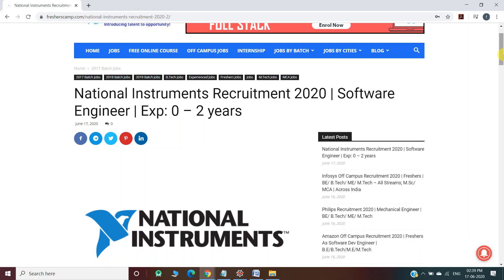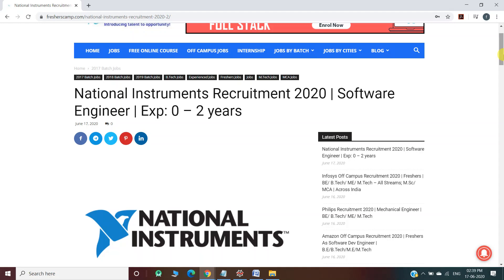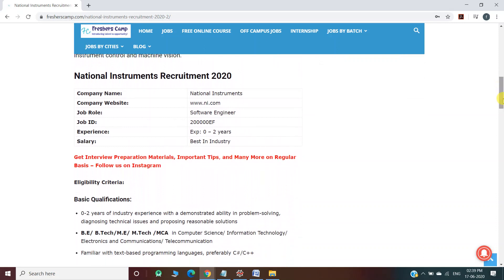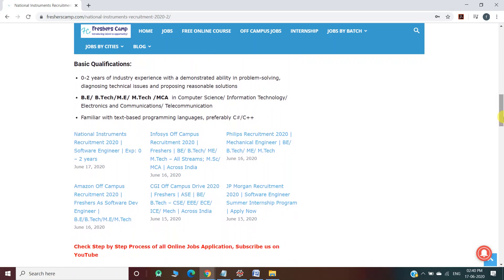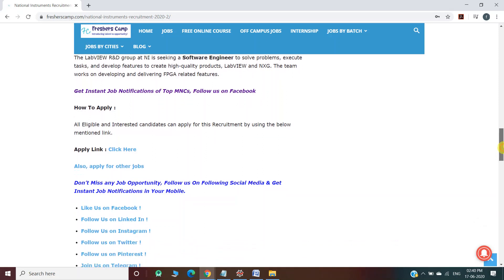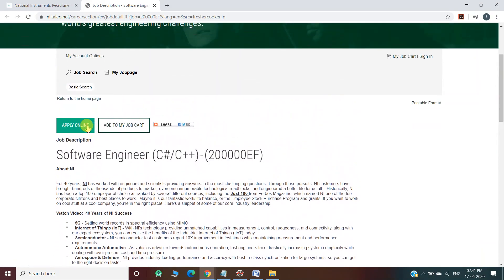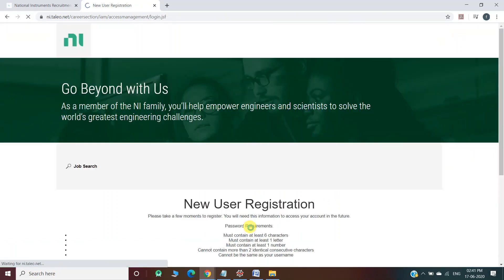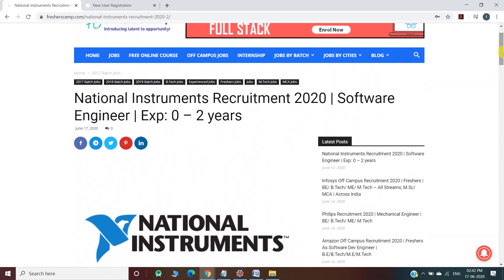National Instruments Recruitment 2020 | Software Engineer | Freshers Camp | Campus Placement